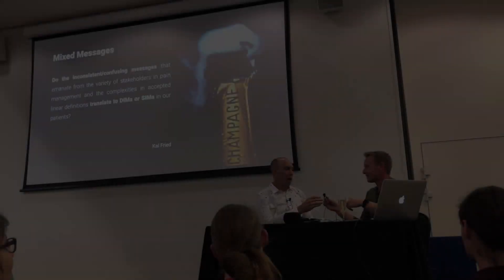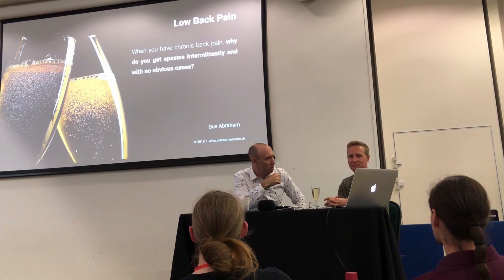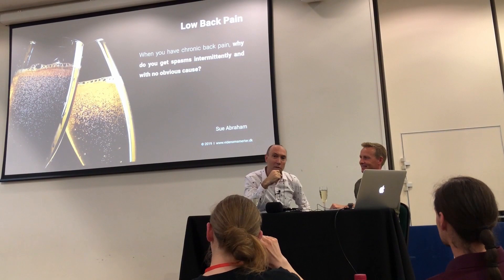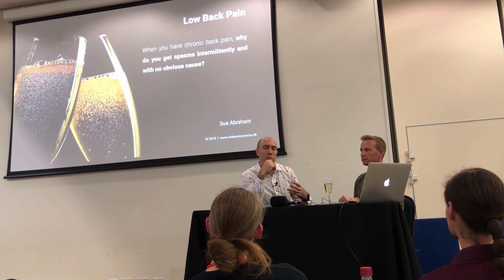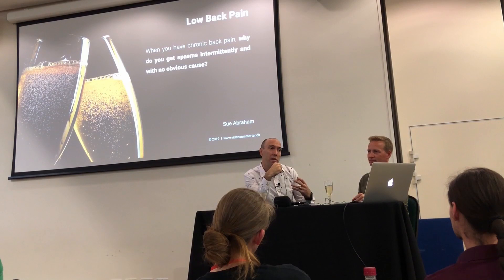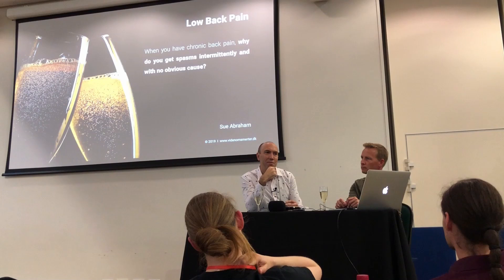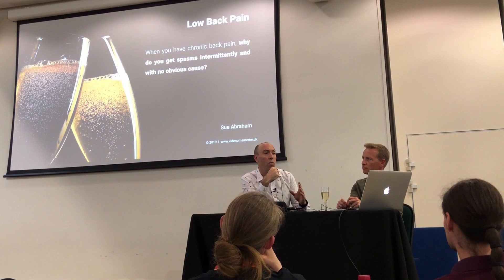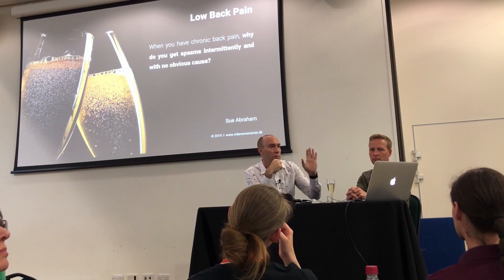02 Low back pain | ChamPain Revolution QnA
Lorimer Moseley and Morten Hoegh discuss questions from Pain Revolution followers at ChamPain Night (May 2019)